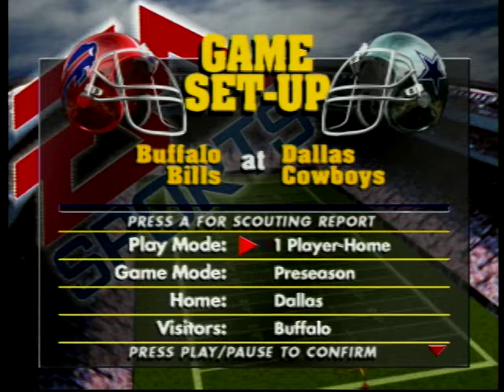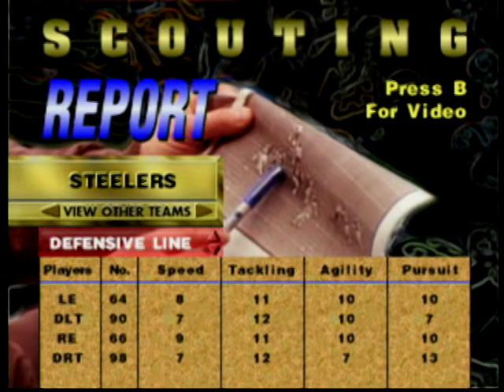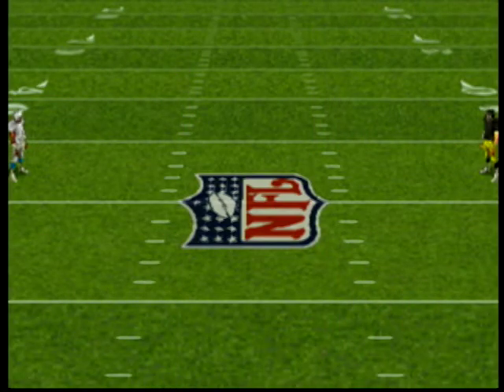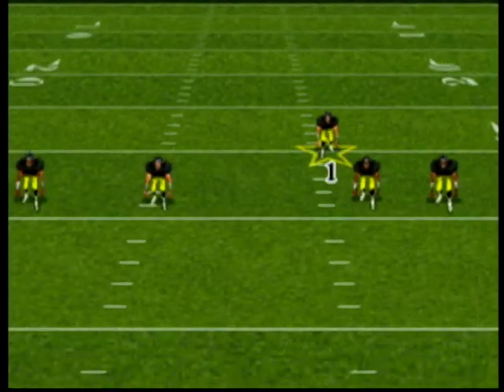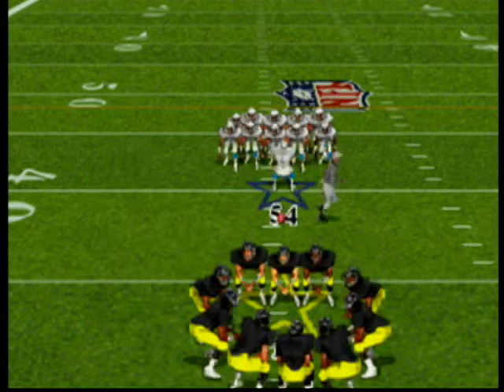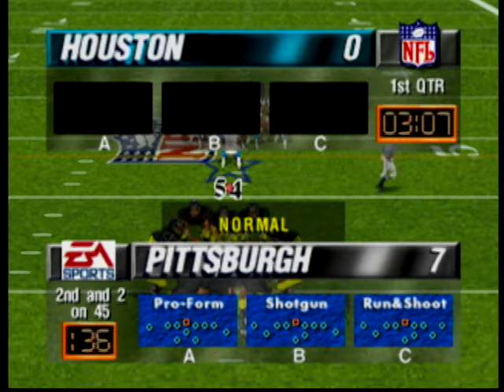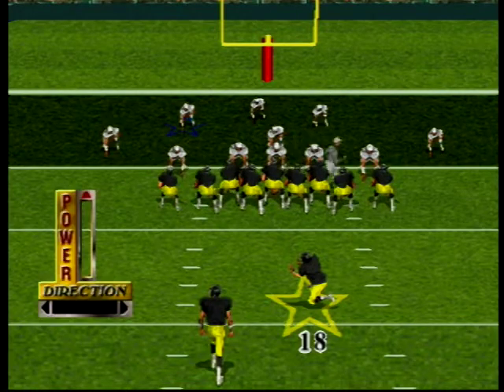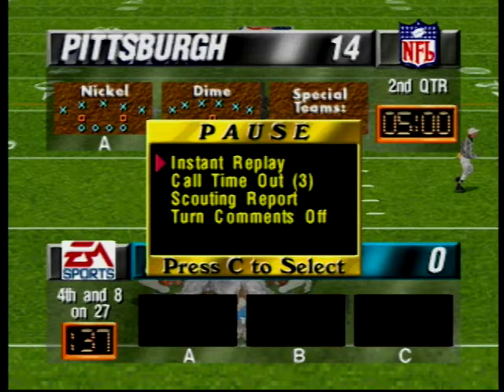John Madden Football for the 3DO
John Madden Football for the 3DO with commentary. Reaction video